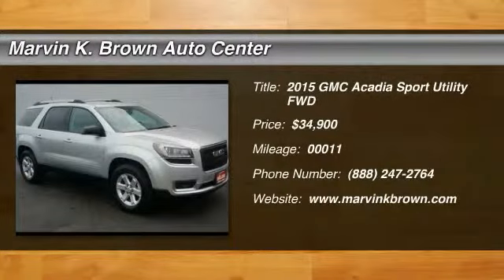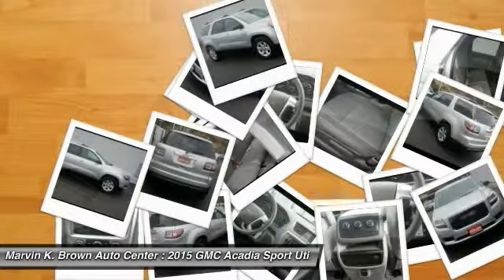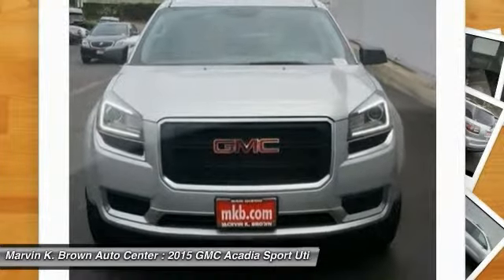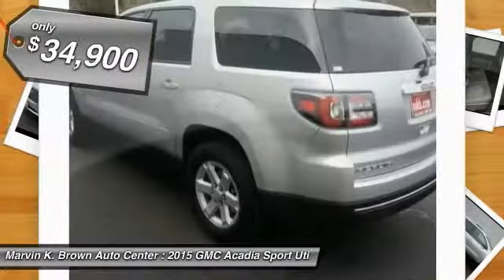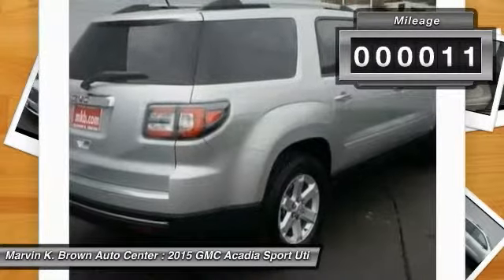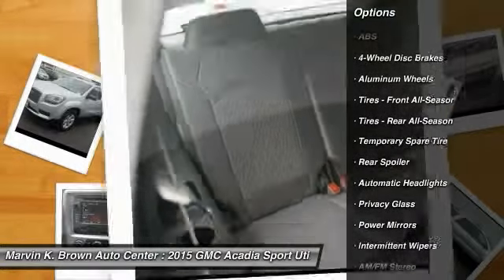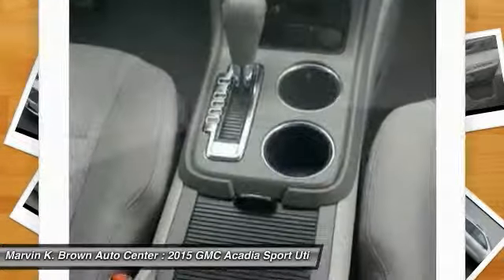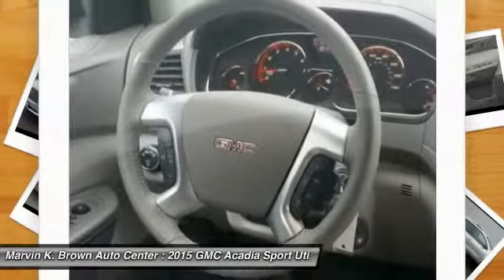2015 GMC Acadia San Diego CA 615721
2015 GMC Acadia SLE

You'll love this 2015 GMC Acadia. This is a Sport Utility you'll want to take home. With 11 miles, it features Automatic transmission and an exterior color of Quicksilver Metallic. Call and get in touch with Marvin K. Brown Auto Center directly, and be the first to open the Sport Utility door today!